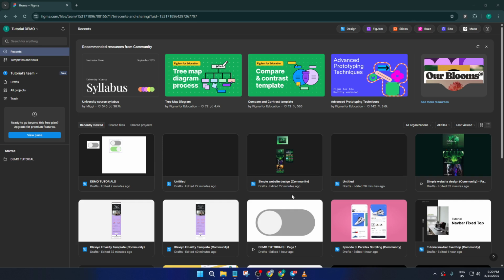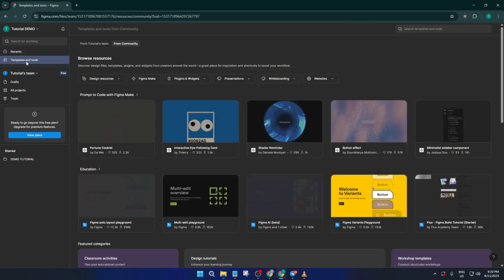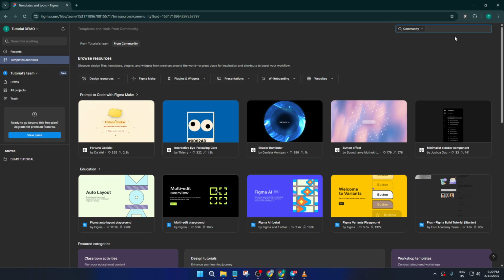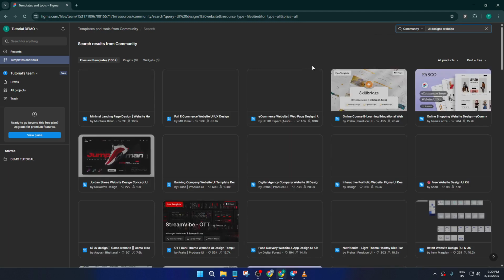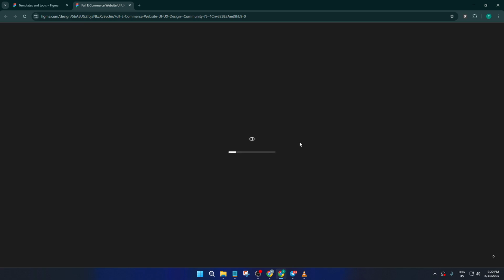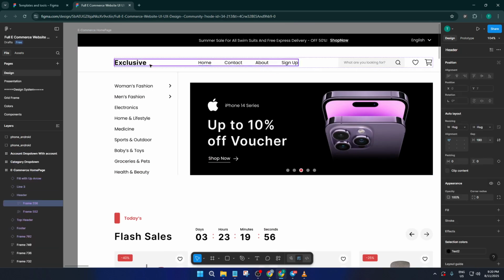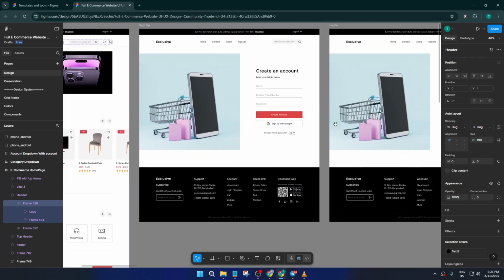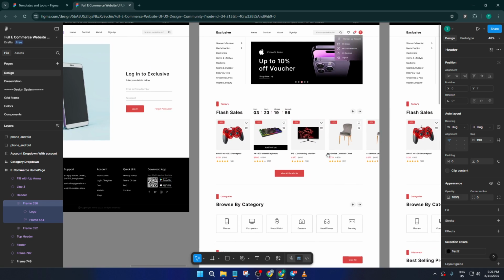How To Redesign Any Website (Complete Way) (2026 Method)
Ready to transform any website’s look and feel? In this comprehensive Figma UI Design Tutorial, we'll take you step by step through the process of redesigning a website from scratch—even if you're a complete beginner! Discover essential Figma tools, layout techniques, and practical UI/UX tips to elevate your next project.

Features Covered:
- Figma basics and workspace setup
- Web redesign workflow (desktop and web platforms)
- Practical tips for UI/UX enhancement
- Reusable components and auto layout functions